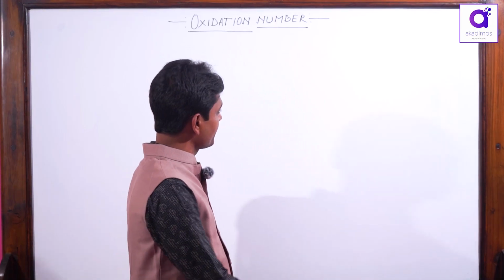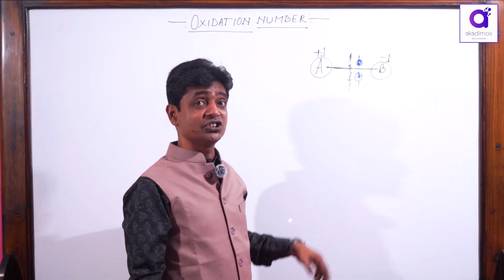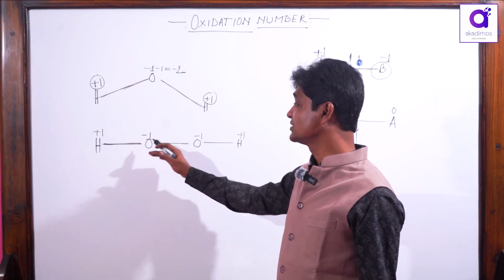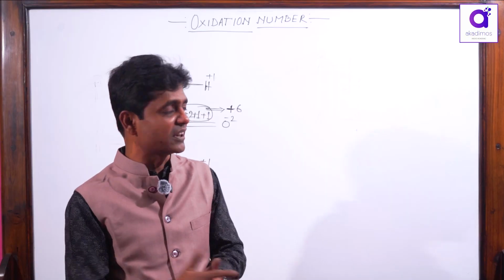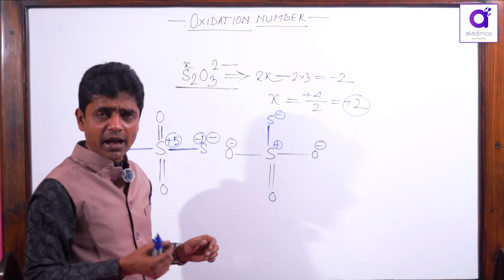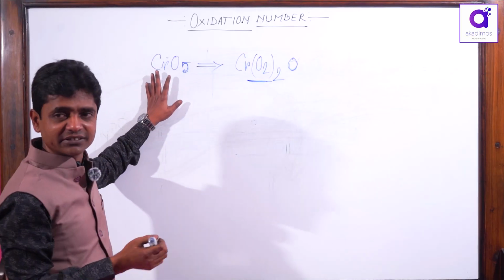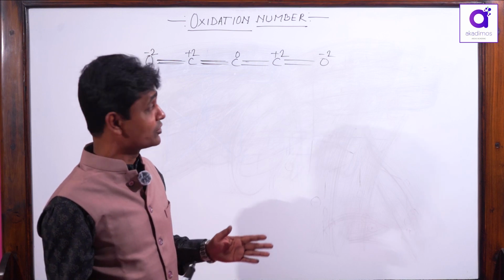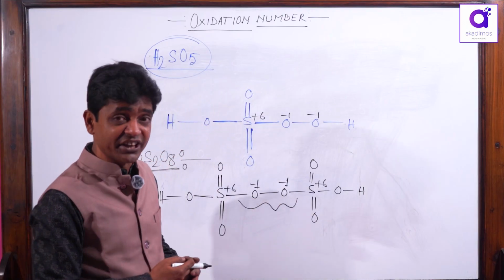The right approach to get Oxidation Number from Molecular Structure | JEE - Adavanced | JEE Mains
Dear students, here we present a video to make your idea clear and transparent about Oxidation Number of individual Atom in molecules from it's structure, like - Oxidation Number of  'S' in Na2S2O3, Na2s4O6, H2SO4. Different Oxidation Number of Chromium in different Chromium Compounds like Cro5, K3CrO8. Also, Bromine in Br3O8, Carbon in C3O2 and so on.
More interestingly, the video will make you understand how a Compound holds just '0' Oxidation Number Atom and it's structural explanation.
Also, you may take a note that Oxidation Number per Atom NEVER be FRACTIONAL (except KO2). Besides, idea about Minimum & Maximum Oxidation Number of an Atom from it's structure.
Students, this video is dedicated for the welfare of the ambitious pupils aiming to go ahead with the courage to break the mystery of the universe of Chemistry in phases as you may choose to keep constant track on our series of attempts by Akadimos Infotainment producing such Academic videos twice each week.